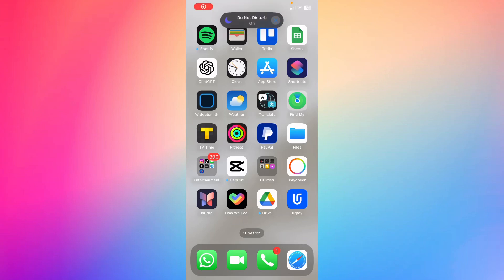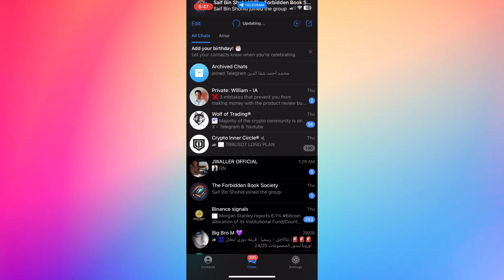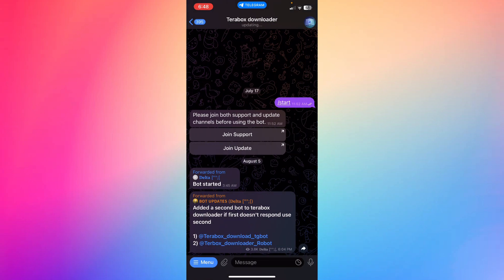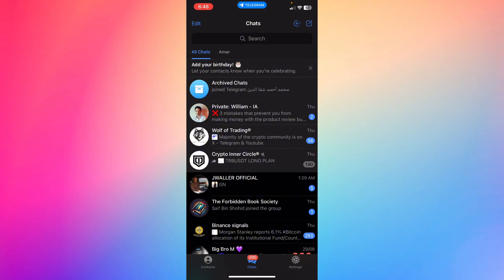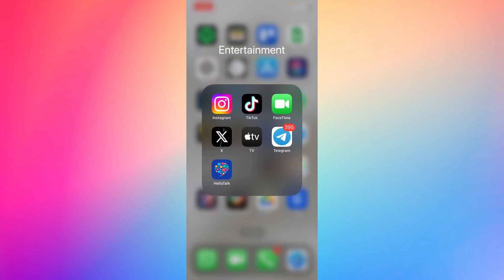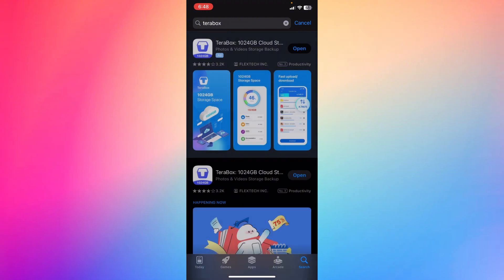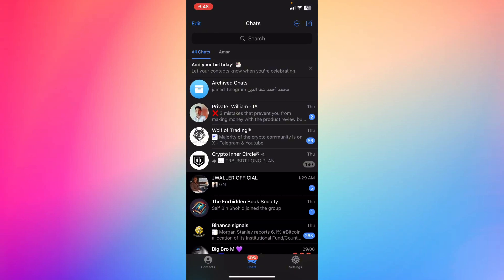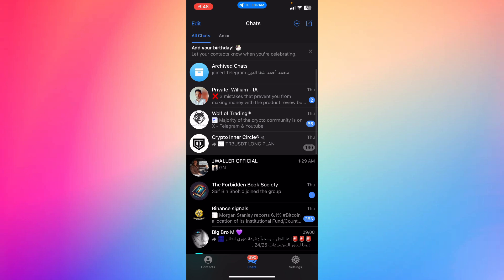How to Open Telegram Video Links on Terabox (2024)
Learn how to open Telegram video links on Terabox with this 2024 guide! This step-by-step tutorial will show you how to easily transfer and play video files from Telegram directly on Terabox for seamless storage and playback. Follow along to manage your videos with ease.